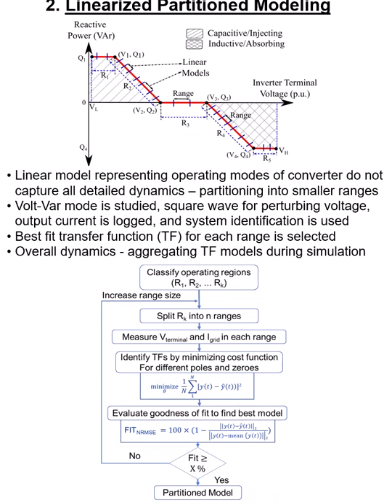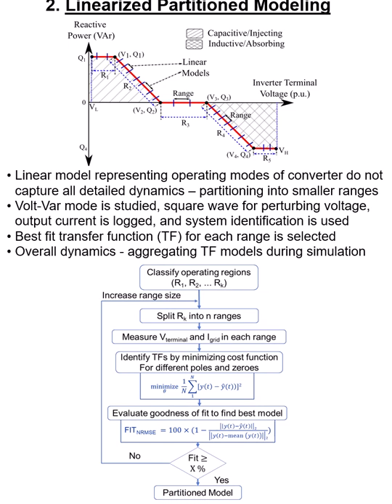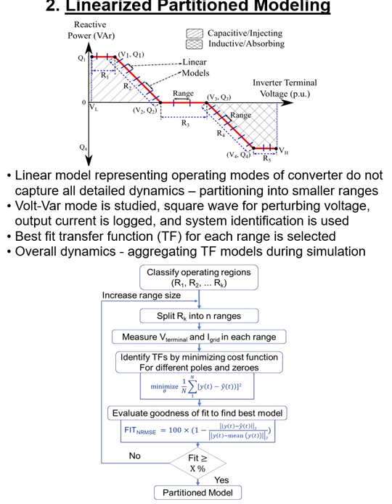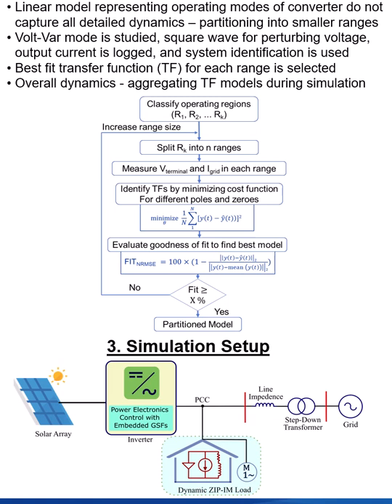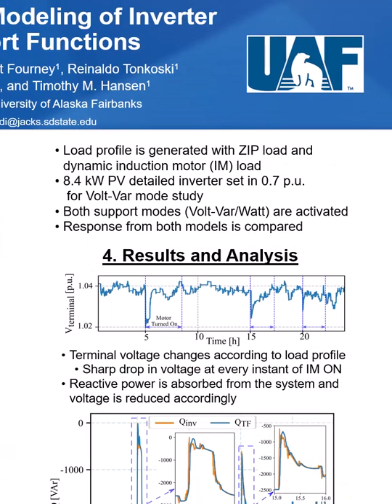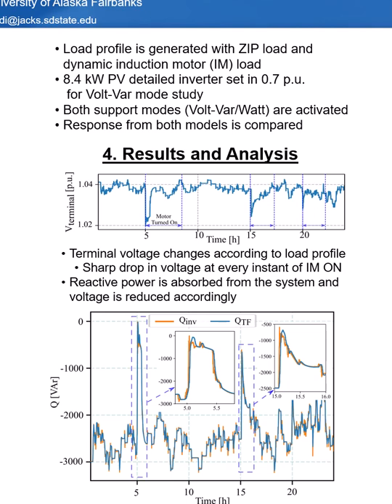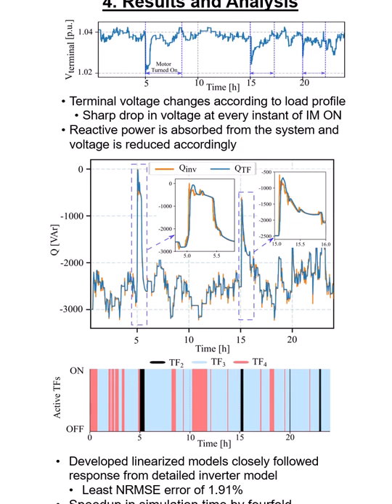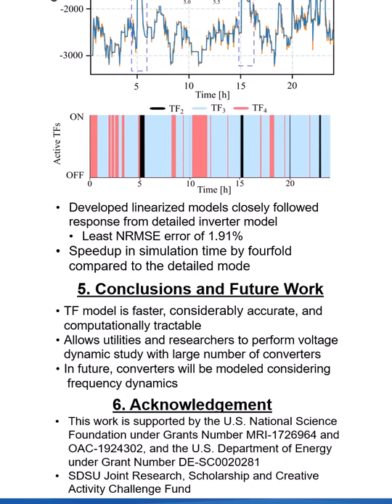Computationally Efficient Partitioned Modeling of Inverter Dynamics with Grid Support Functions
The modern power system is experiencing a rapid increase in the integration of inverter-based distributed energy resources like photovoltaic (PV) and wind. These converters incorporate grid support functions (GSFs) to support the voltage and frequency of the grid. However, these GSFs introduce stochastic dynamics and non-linearity, which becomes a major challenge in power system stability and control. Deriving detailed dynamics becomes challenging and computationally expensive as underlying models changes in size with proprietary. A generic, scalable, and robust framework is required to speed up the dynamic simulation of converter-based power systems by matching the appropriate level of complexity.